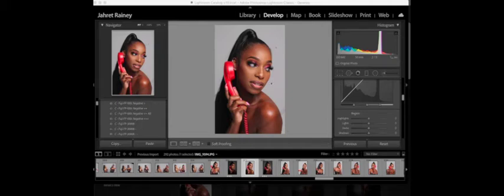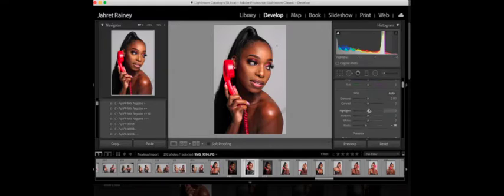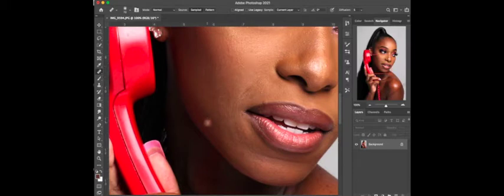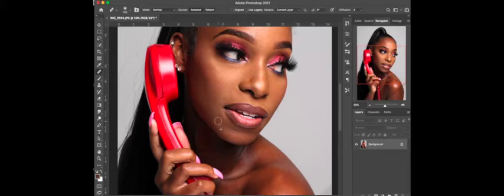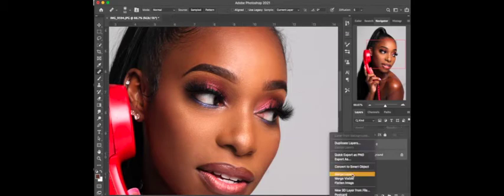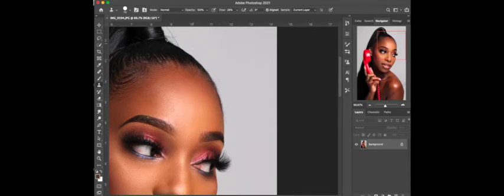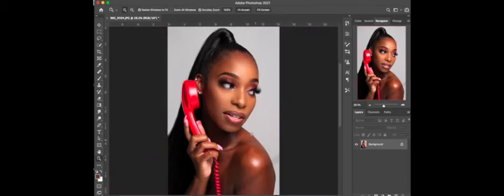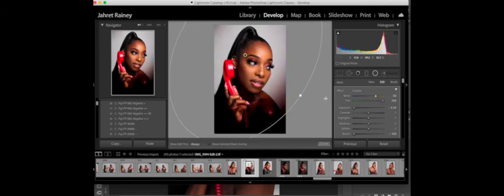How to use Neural Filter in photoshop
New to photoshop 2021 and want an easy way to smooth skin? This is for you!

How to easily use the neural filter in photoshop